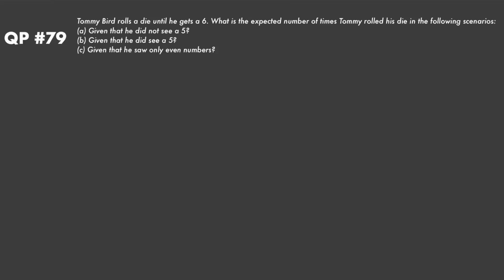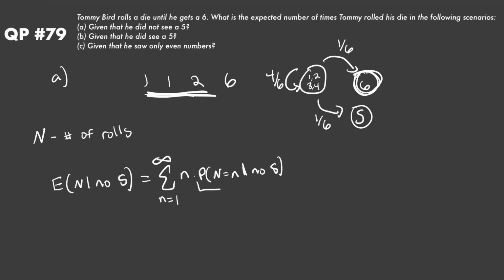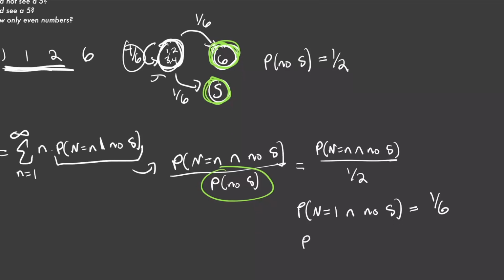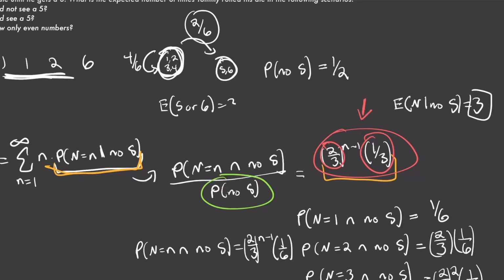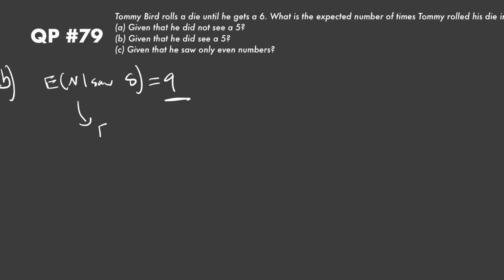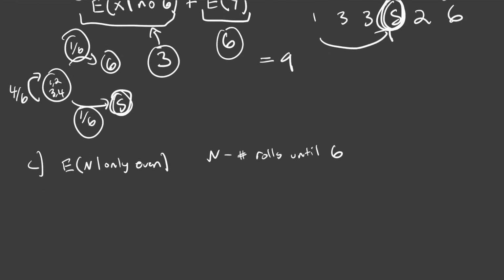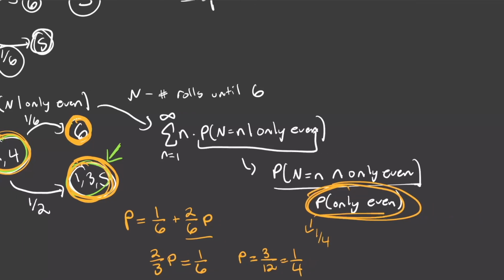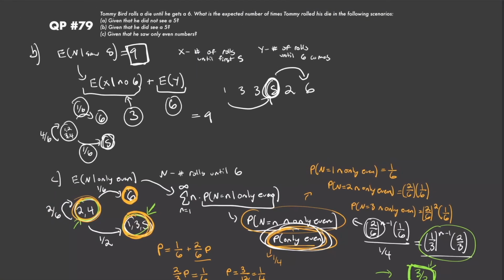Tommy Bird's Dice Rolls | QP #79